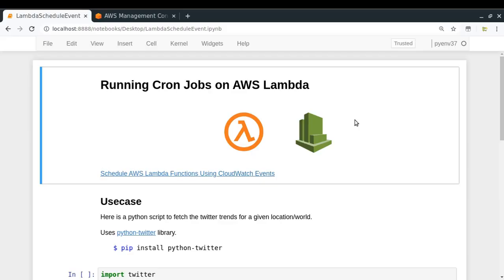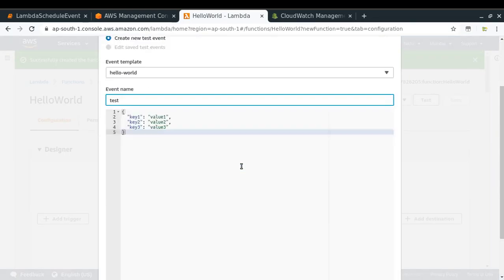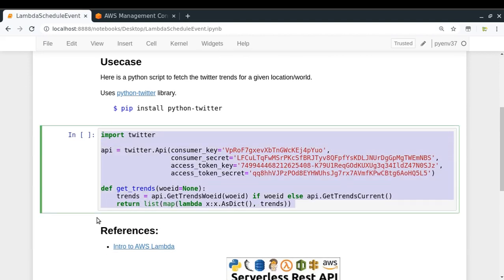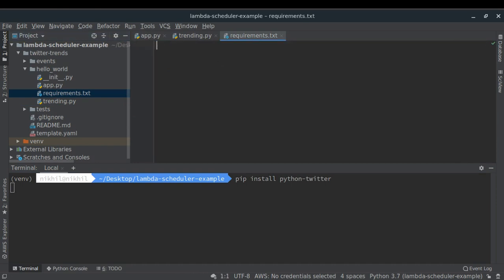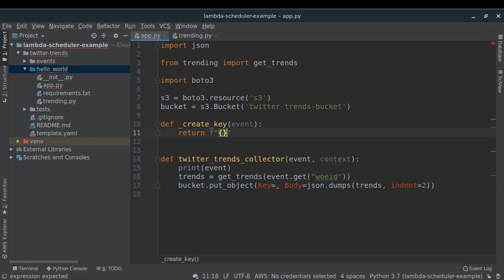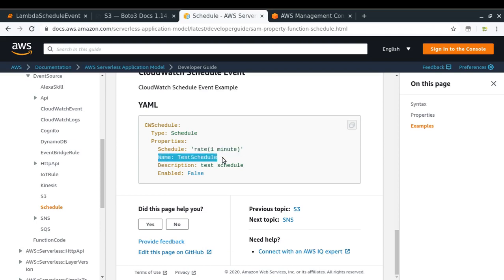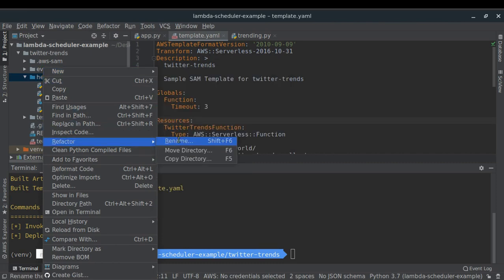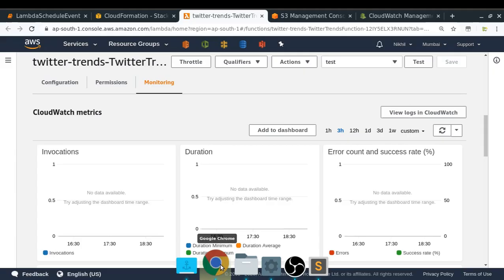Running Cron Jobs on AWS Lambda (w/ Practical Example and SAM Project Setup)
In this video, learn how to run cron jobs on AWS Lambda using CloudWatch Events. We take a practical example of aggregating twitter trends data over a time range into an S3 Bucket.